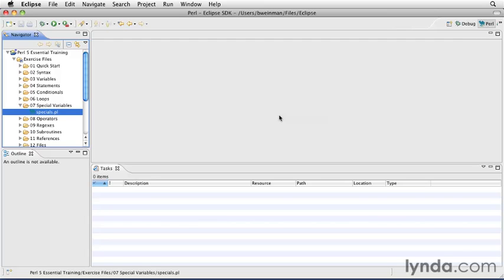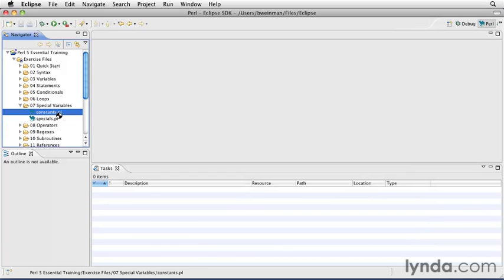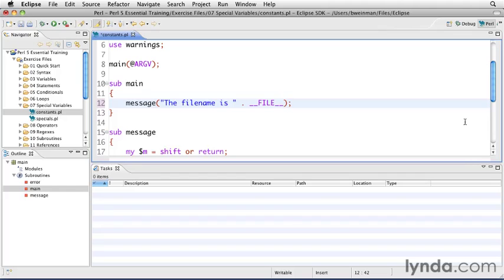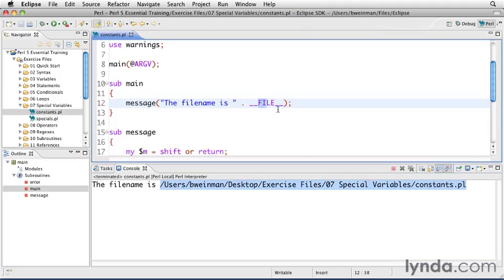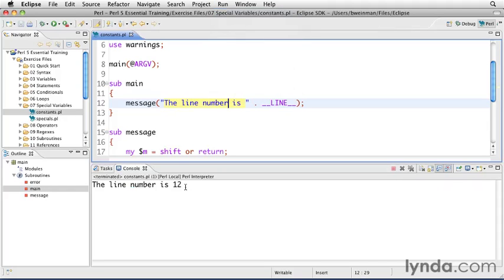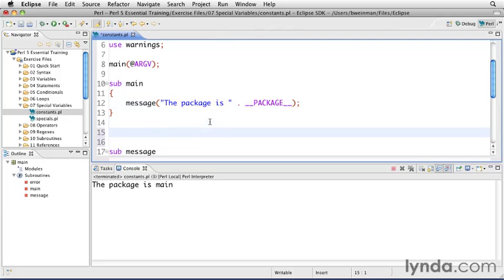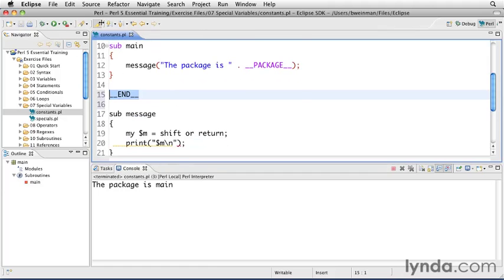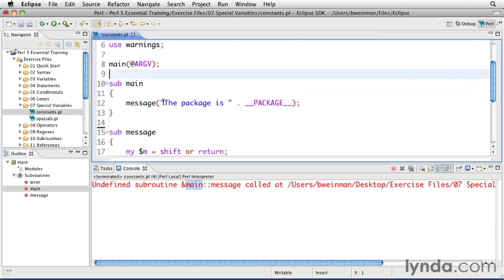61025_07_04_SC11_constants